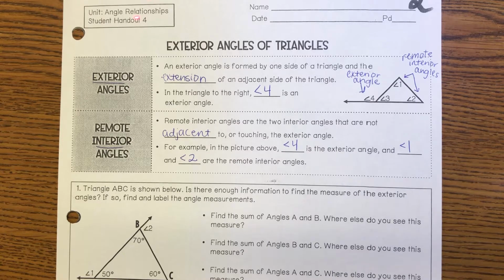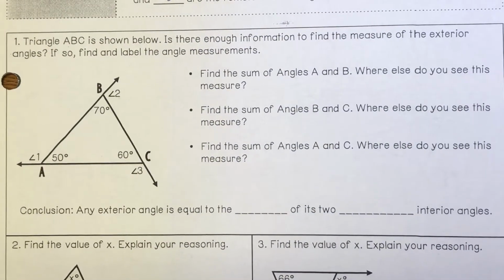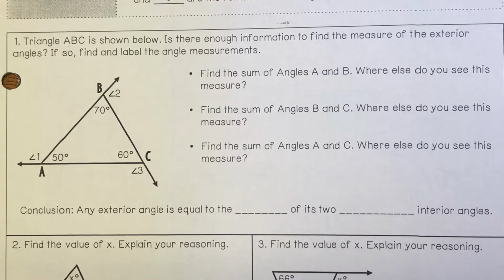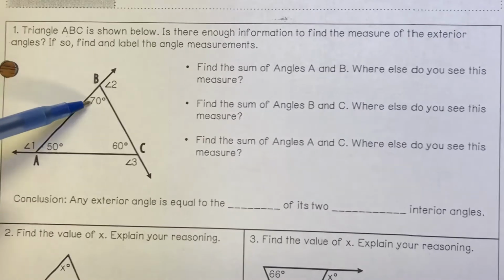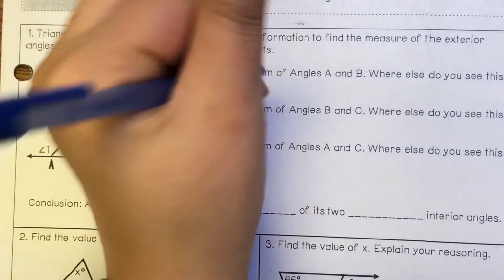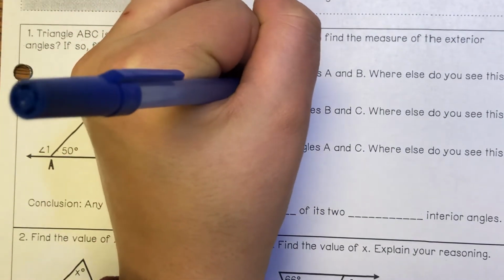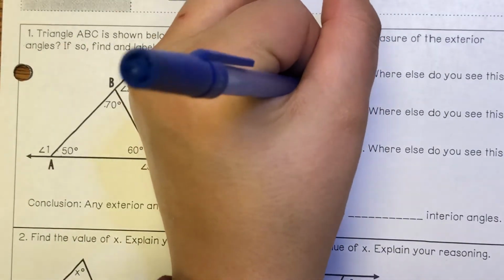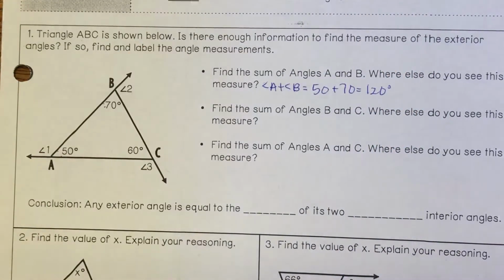Exterior Angles of Triangles